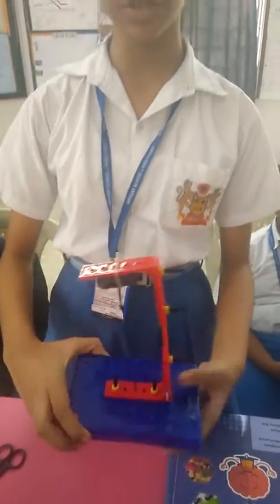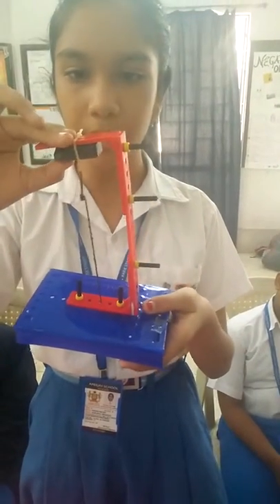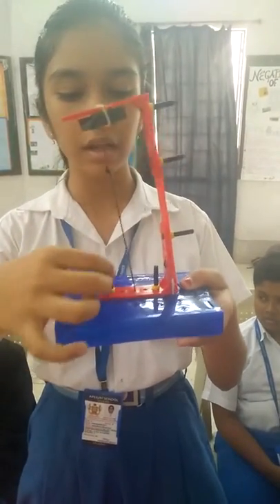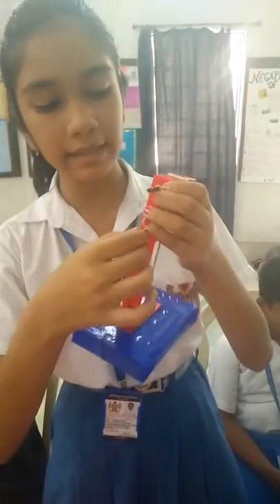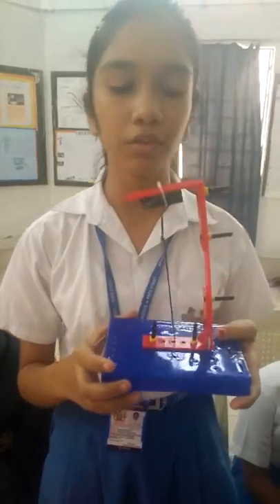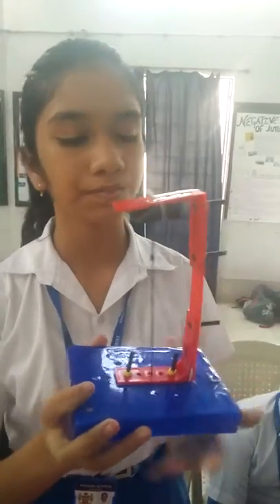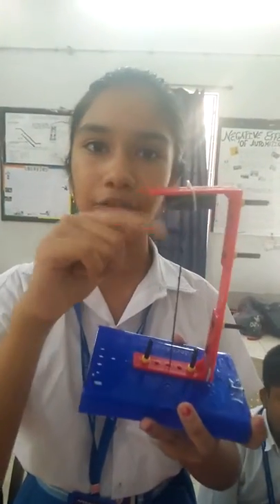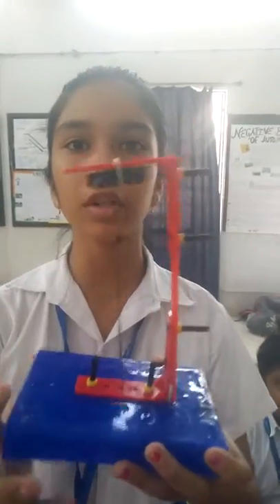TECHKNOW EDUKIT@APEEJAY SCHOOL KOLKATA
LIFE AND TECH EXPO AT APEEJAY SCHOOL KOLKATA WITH TECHKNOW EDUKIT.